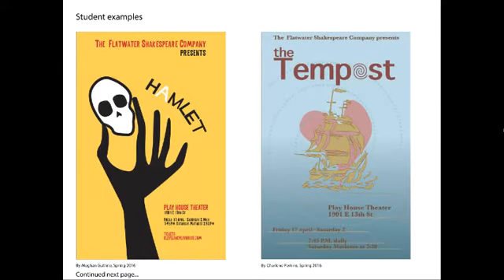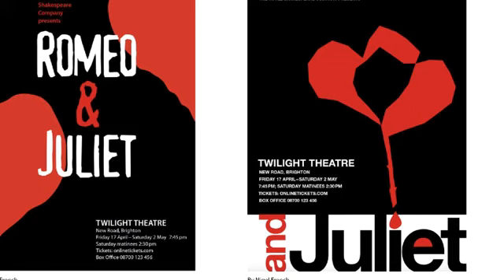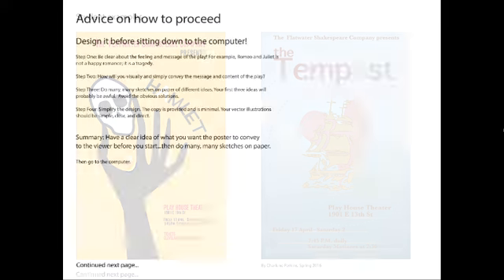shakespeare poster specs and advice